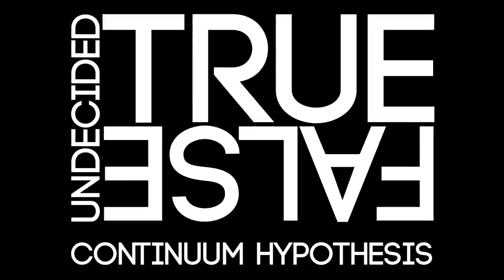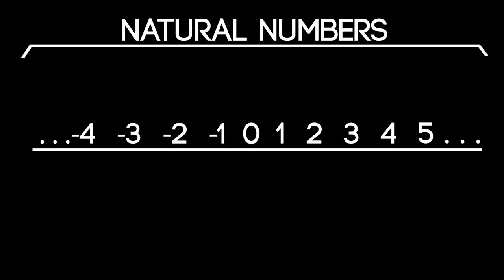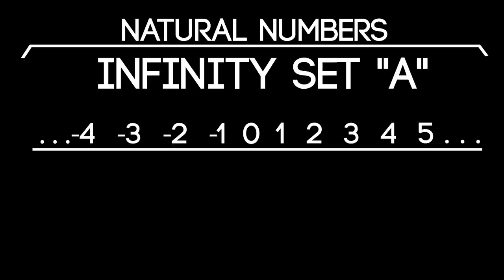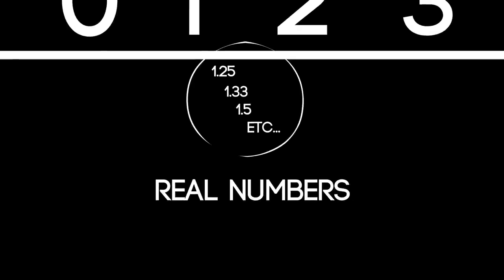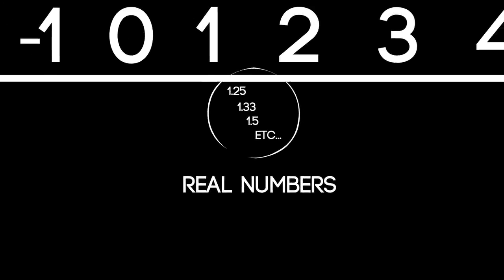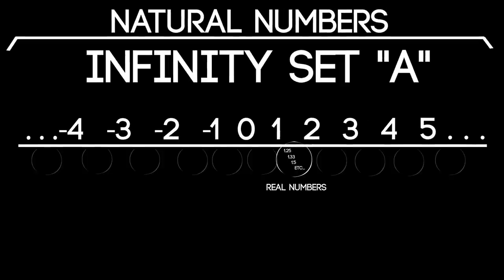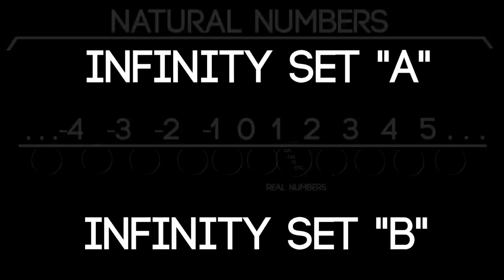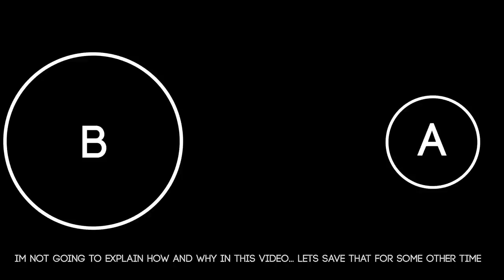Math is Understanding, the Continuum hypothesis and computational proof.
Cool Math, Math is Understanding, the Continuum hypothesis and computational proof

Math is understanding

Math relies on understanding to move forward.

If you don't understand 1+1=2 then how could you get to the point where you understand 2+2=4?

If you did not understand 1+1=2 you simply could not move forward. Unless someone has stated that it is true by way of proof. You should be able to take it as fact and deduce with logic that 1+2 would  = 3. and from there you could move further.

Well, maths has moved a lot further than simple addition. But it is still not totally understood.

Usually, something is either true or false and that is it.

But, there is 1 problem that as far as we can tell has another answer. Undecided.

This is the Continuum hypothesis

without getting into it too deeply, the basic idea is this,

We have a number line, that runs to infinity in either direction 1234 etc

and -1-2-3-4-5 etc. these are natural numbers.

Lets call the infinity that the numbers go to 'Infinity set A'.

Now when we look between 1+2 we see ½ and 1/4 and thirds etc etc these are called real numbers there is also an infinite number of these numbers just between 1 and 2.

so lets call the sets between natural numbers infinity set B.

It is agreed that infinity B is bigger than infinity A.

Now the question.

Is there an infinity set that is smaller than B but bigger than A?

Its a tough question to answer. Infact it is so hard that the only proofs we have are

that it has been proven that we cannot prove it to be false.

and we can not prove it to be true.

Because we cant properly comprehend infinities we just cant get an answer either way.

But, what if a computer could comprehend infinities and actually answer the question for us?

and say Yes. there is an infinity between A and B.

Well, then we would have an answer. But how can we tell if the answer is right or wrong?  Maybe get another computer to tell us, but then, we go down a never ending spiral of 'But how do we know for sure?'

Well, math is heading in this direction. We are looking at computers to solve problems that are so deep and complex that we can hardly understand them. Take the information it spits out and then go on to use it in another equation. for deeper and more complex answers.

But What's the value of an answer without the understanding?

Well, with these answers we will start to be able to do some pretty crazy things.

Who knows, maybe one day we will meet aliens. and the alien will ask us, how the heck did you get all the way out here.

and our answer will be...I dont know.

This video is completely open source